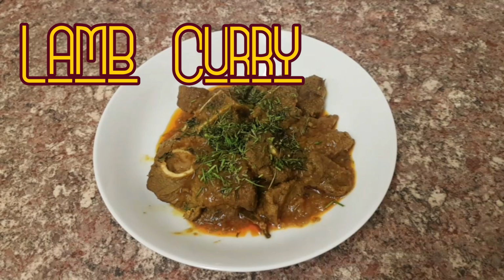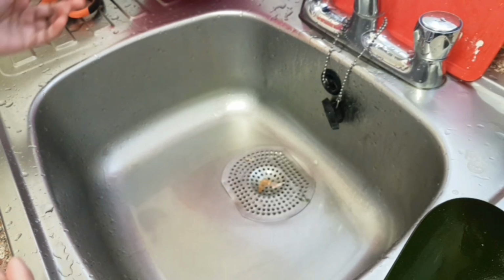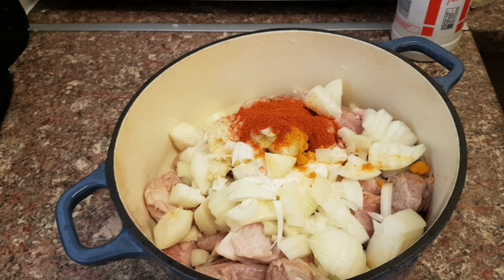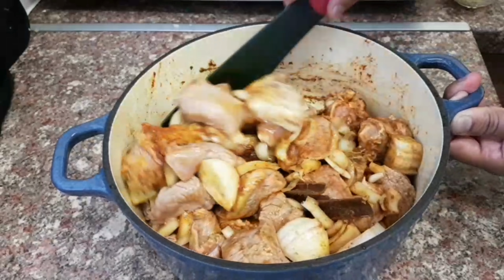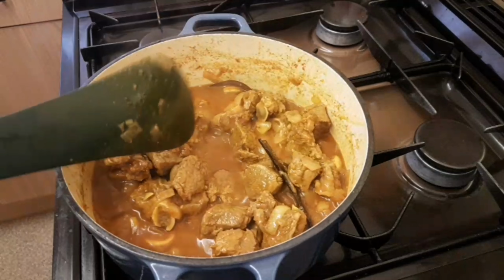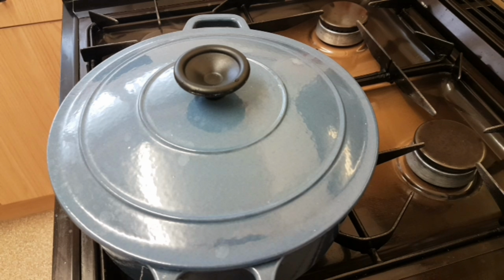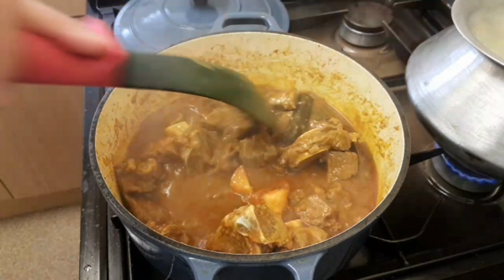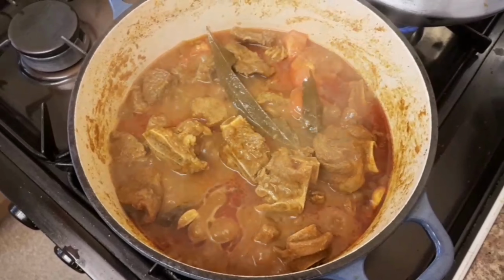Lamb Curry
Delicious lam curry, luscious lamb leg home made not found in your local curry house